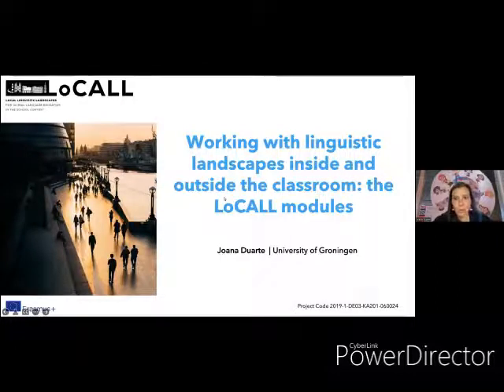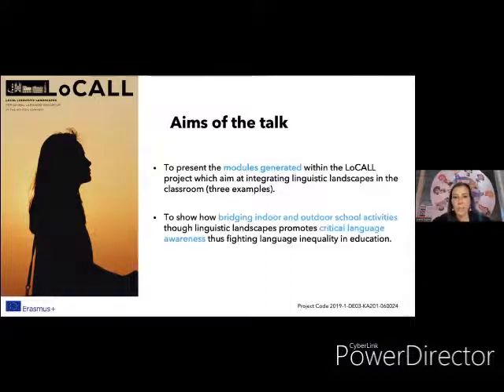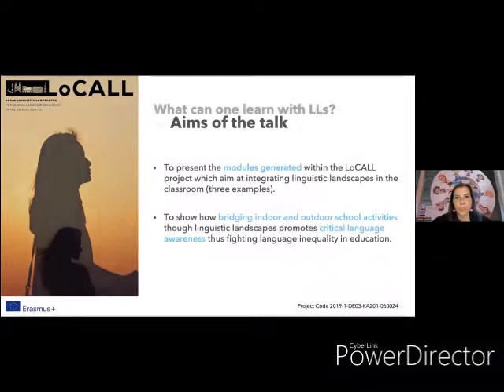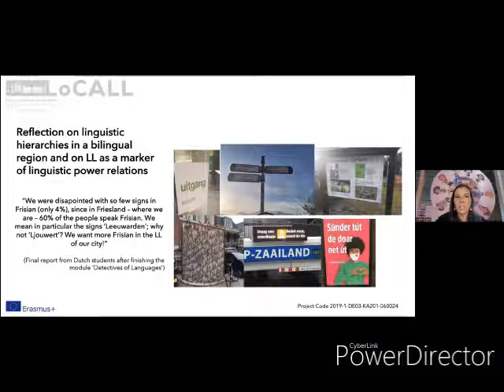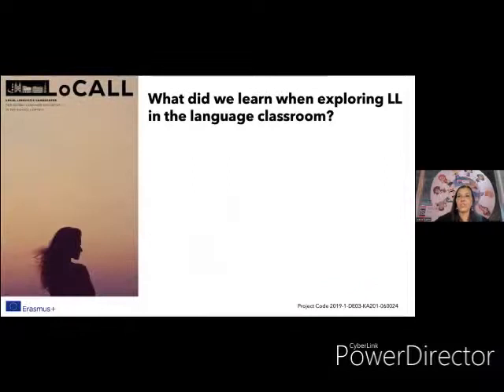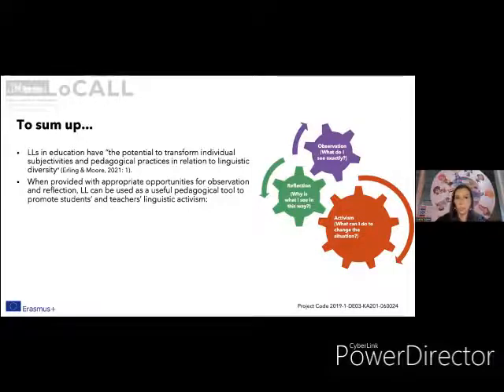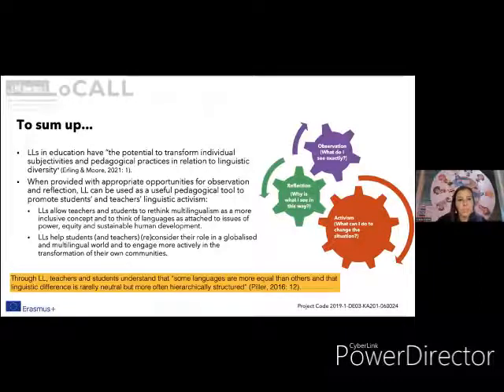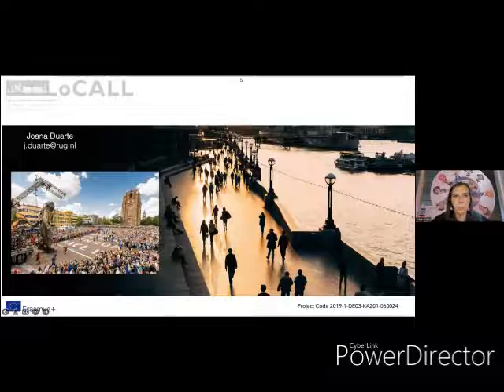Working with linguistic landscapes inside and outside the classroom: the LoCALL modules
Joana Duarte (University of Groningen, the Netherlands) presents a state of the art of the LoCALL modules at the Multiplier Event, which was organized by the University of Hamburg and took place online on 17 June 2022.

If you want to more about LoCALL project's resources, check our